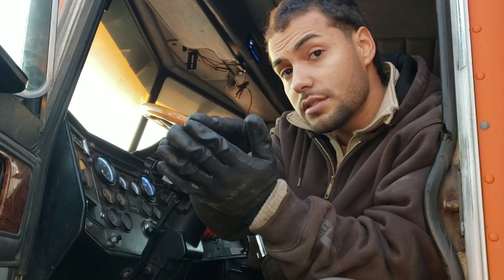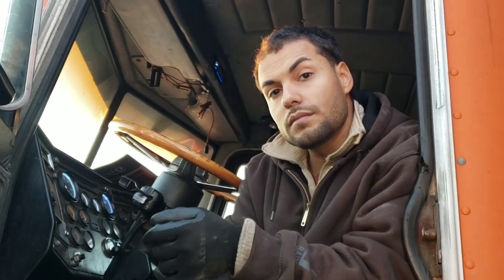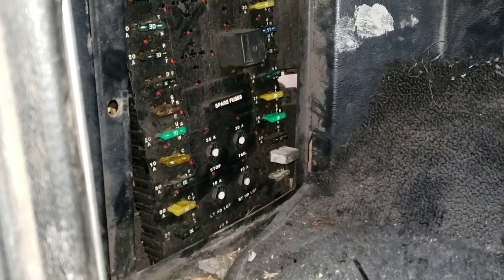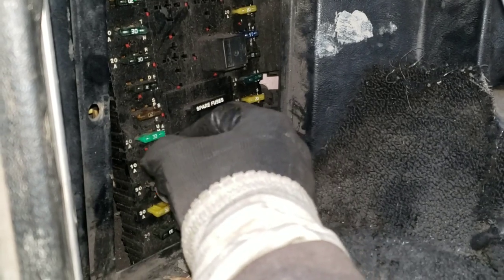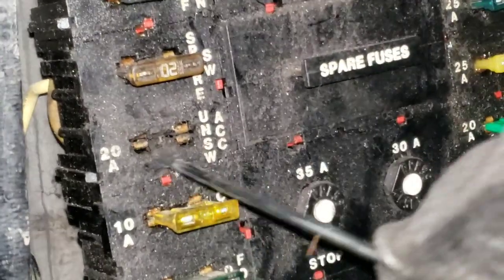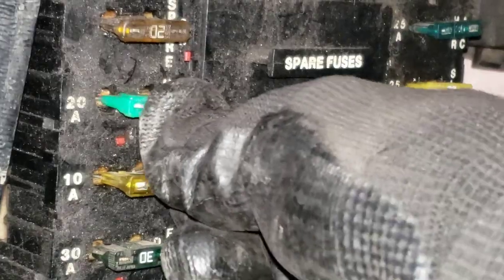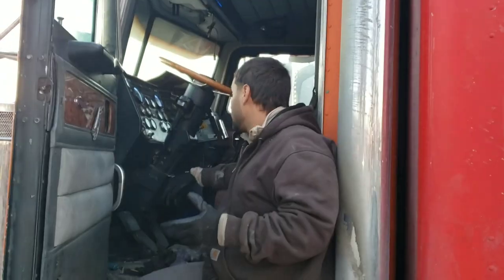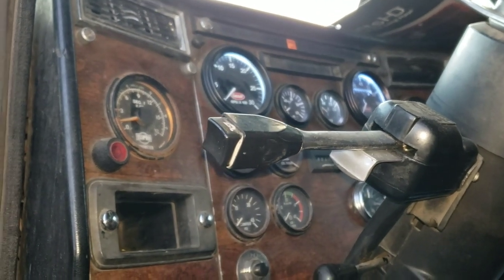Fuse box and wiring problems in 1987 Peterbilt 379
In this video we explain a problem and give you a temporary solution on how to fix an issue you can have on loose pins on your 1987 peterbuilt 379